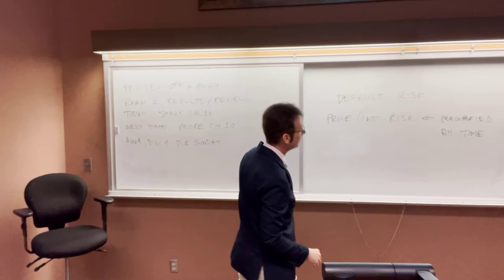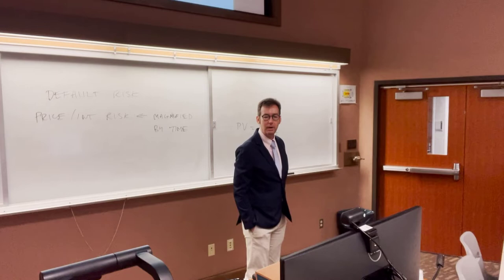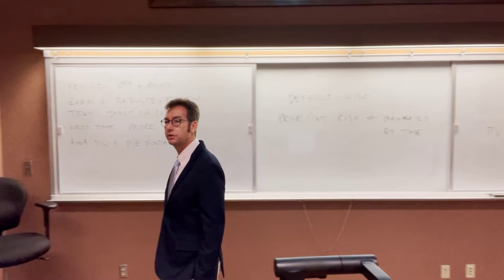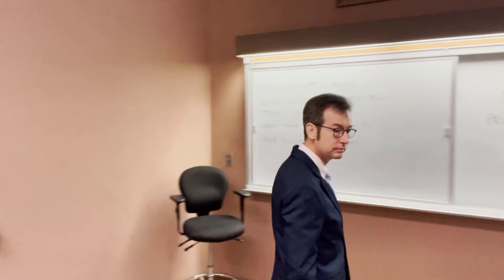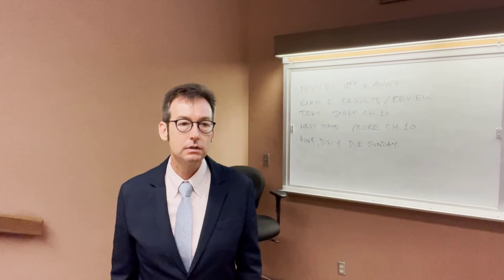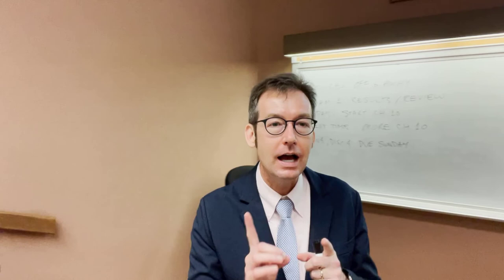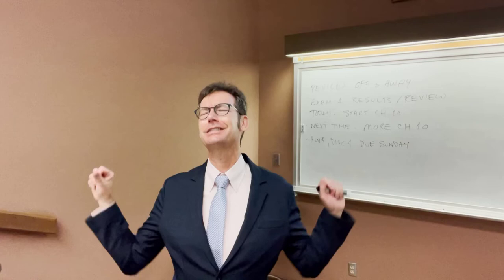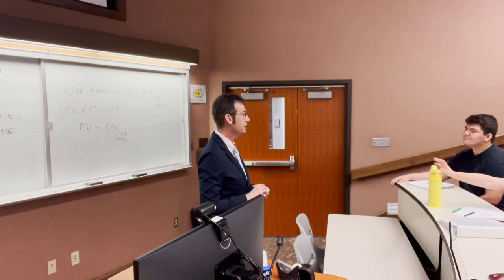FIN 780 Lecture 09202022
Risk and Return of Individual Securities, part one.

Historical returns, t-bill, treasury bonds, corporate bonds, and stocks. Dollar returns and total percentage returns. Standard deviation and variance.